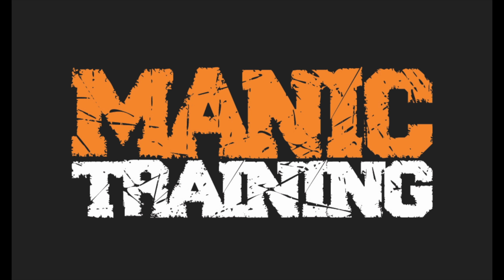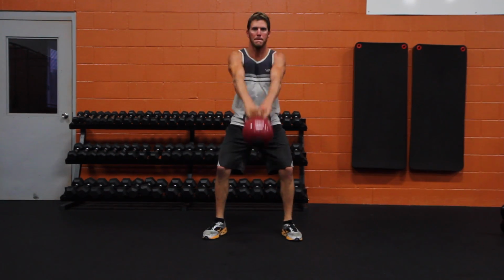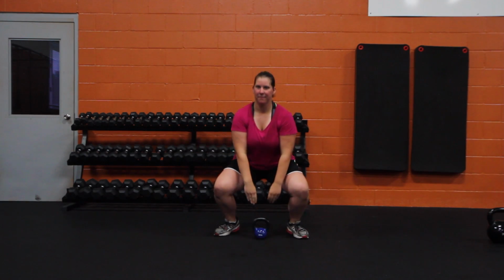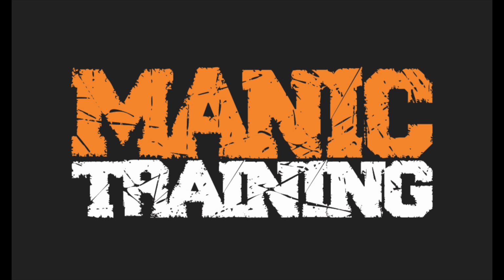progression of exercises KB swing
This video is about progression of exercises KB swing